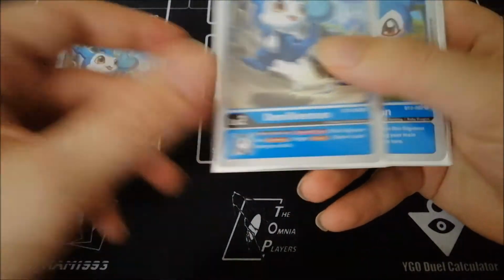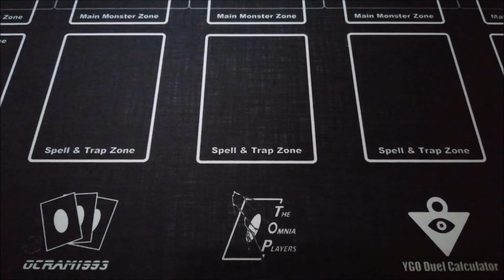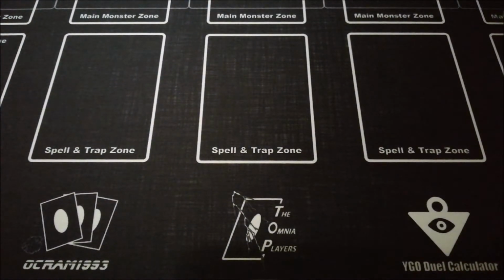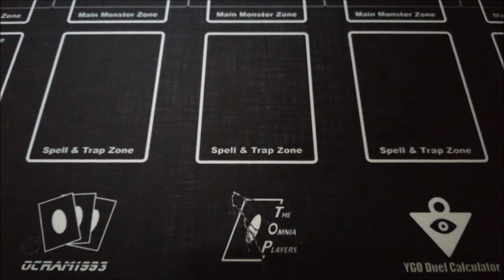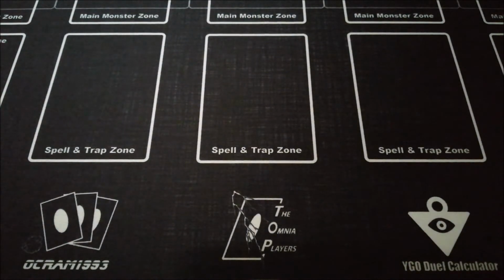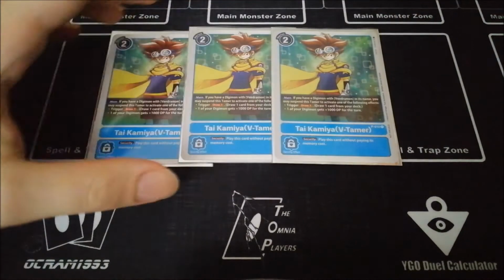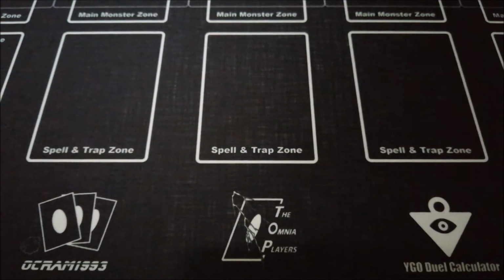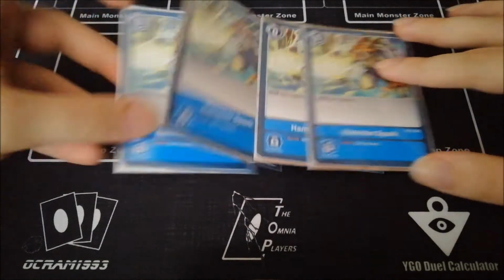Digimon Card Game! Competitive UlforceVeedramon Deck Profile 2021!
PARTNERS
► Powered by Cardmarket! Best website to trade your cards:
► Powered by Ultra Pro! The standard in safe storage:
► Powered by Extimate-Cards! What you need we sell it!
► Powered by Magic Store! Negozio Fantasy Online!
► Powered by Magician’s Circle! Enchanted For Games!

The deck profile of the UlforceVeedramon deck for October 2021! UlforceVeedramon 2021! UlforceVeedramon Deck Profile June 2021! Digimon blue Deck Profile October 2021! Competitive blue digimon Deck 2021. Post BT06 veedramon deck. BT6 Format. BT06 format.

Welcome to ocram1993 YouTube channel!
You'll find HD videos over the latest Yu-Gi-Oh!, Digimon and Dragonball news, deck profiles, unboxings and PlayStation gameplays!
Benvenuti nel canale YouTube di ocram1993!
Troverete video in HD sulle ultime notizie, deck profile e aperture di Yu-Gi-Oh!, Digimon e Dragonball e gameplay su PlayStation!